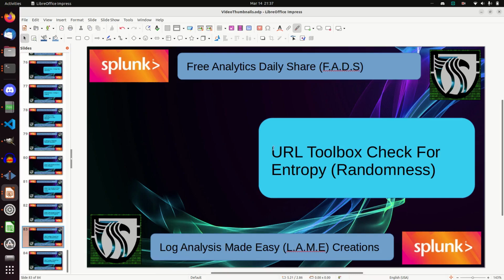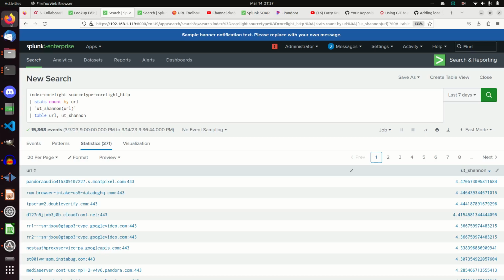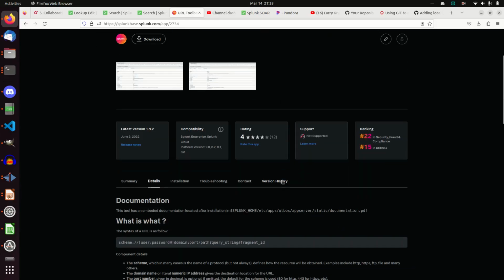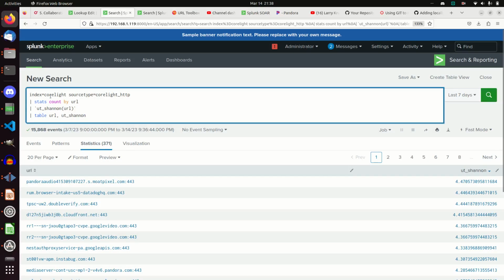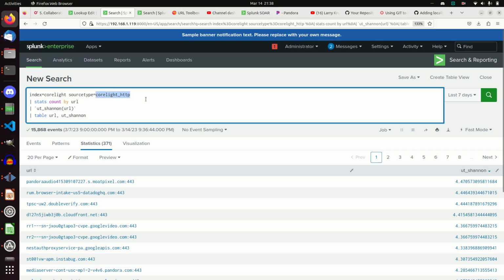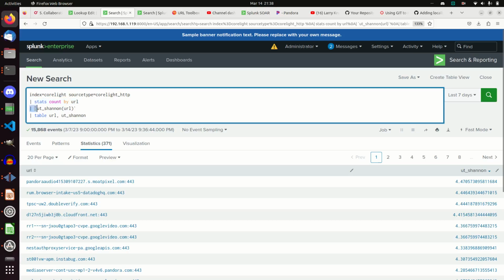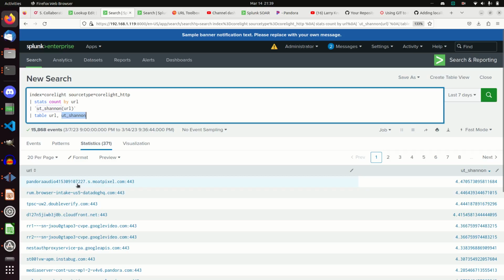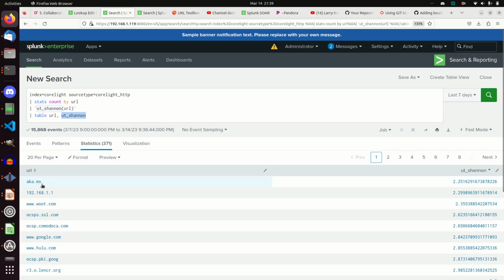Splunk Tutorial | Analyzing Domain Names For Randomness (Entropy)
We will use the Shannon Entropy algorithm from the URL Tool box app on Splunk.